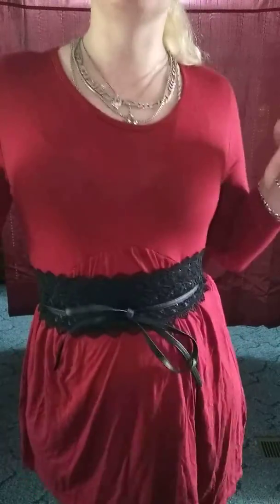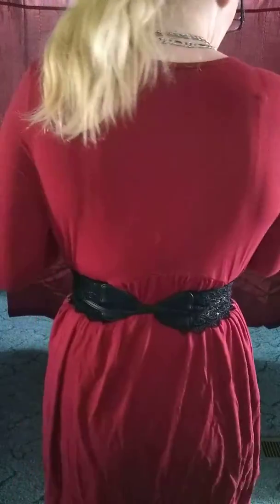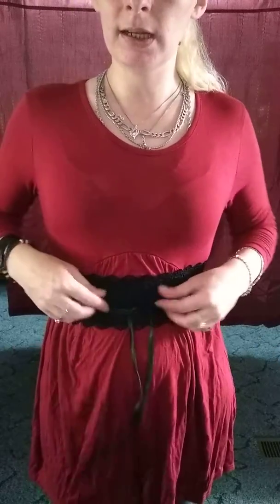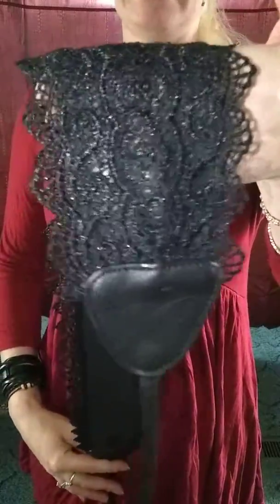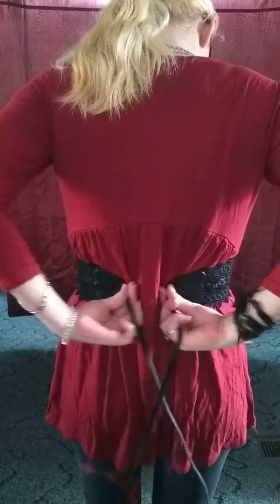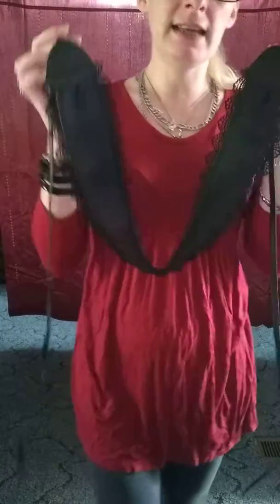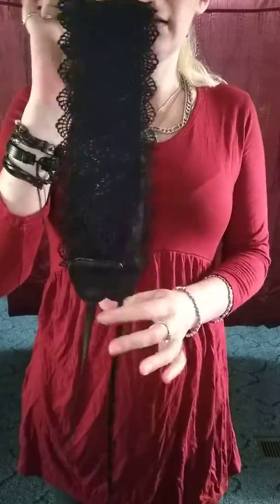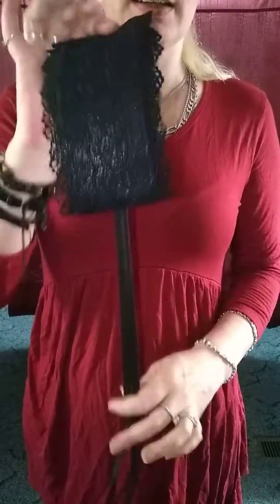Wrap Around Lace Bow Tie Belt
I love the design of this belt the lace design shows up really well even on the dark colors
you can get this belt  on Amazon on below link